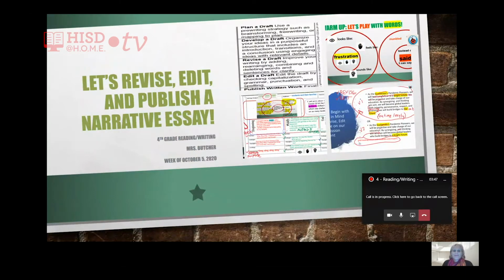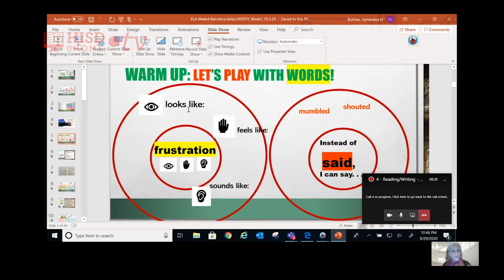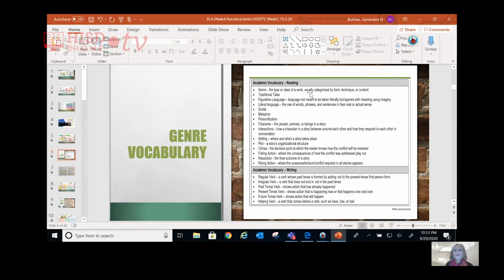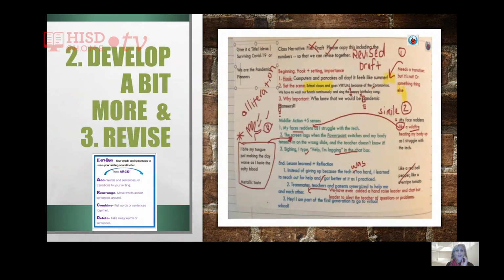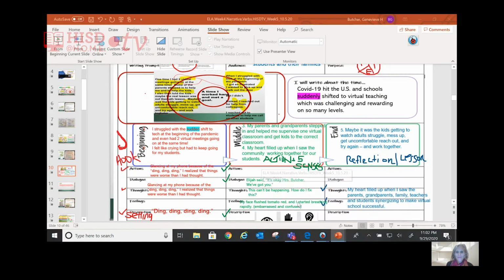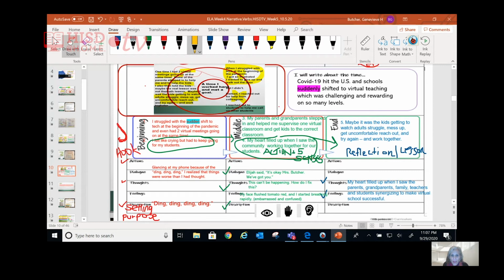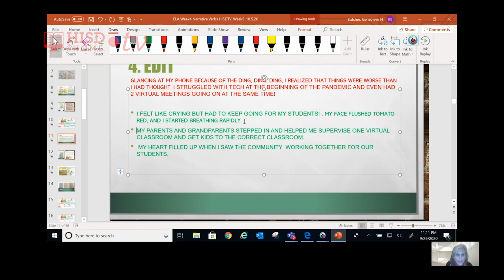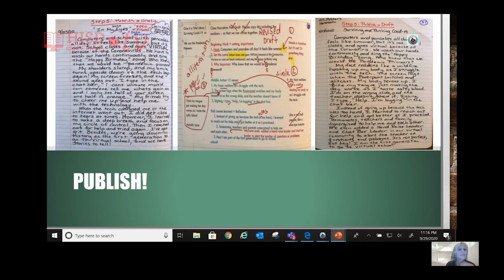4th Reading Writing Revising Editing Publishing Narrative Essay Week of October 5 Genevieve Butcher